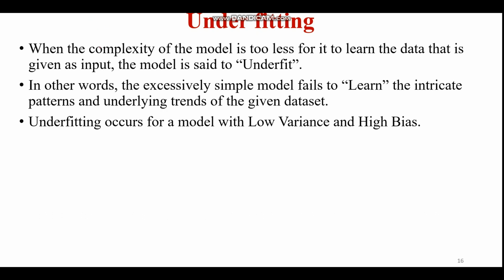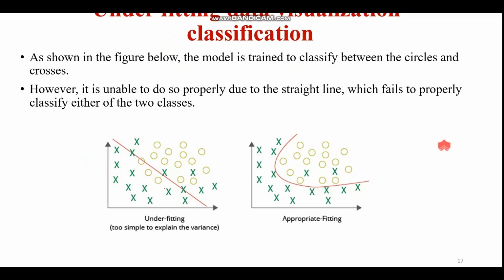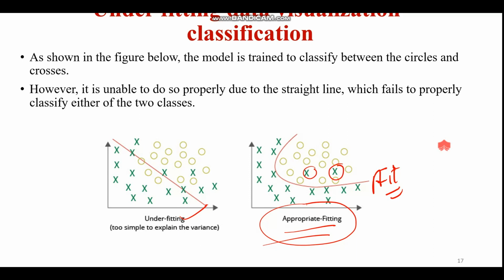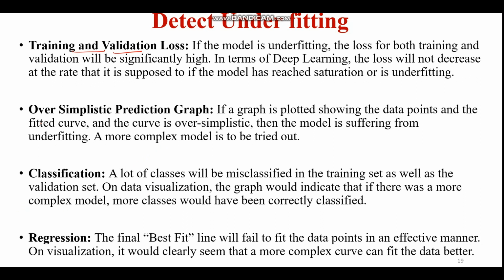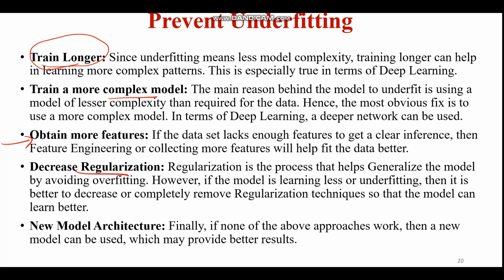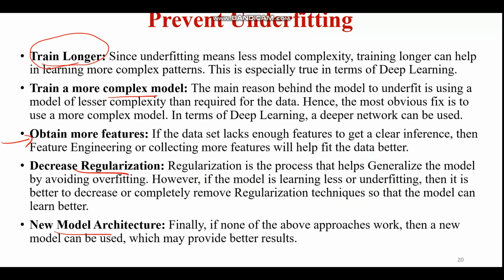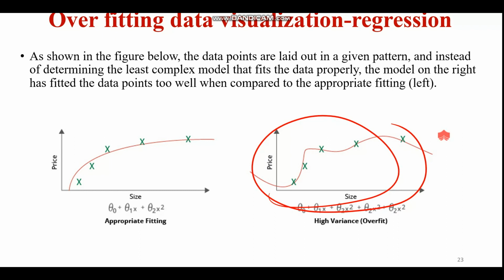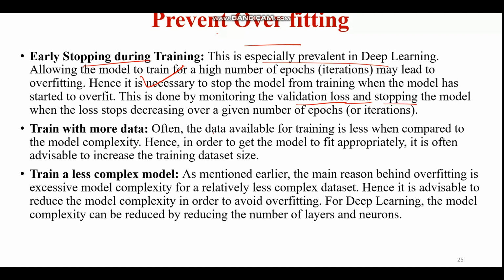Detecting and Preventing Underfitting and Overfitting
Detecting and preventing underfitting and overfitting, visualization of underfitting and overfitting in classification and regression